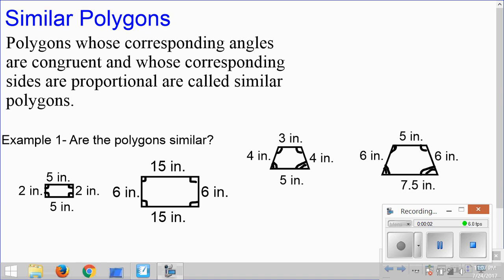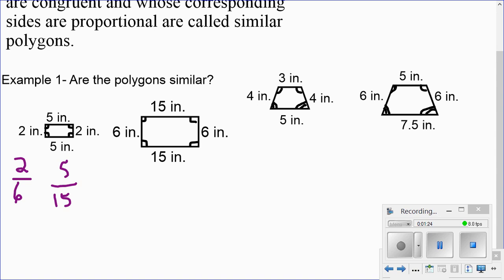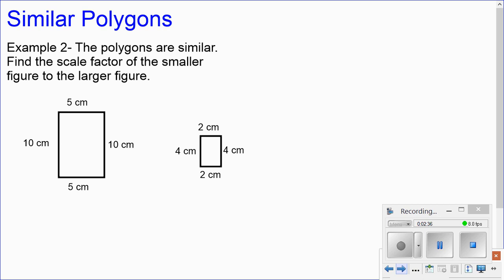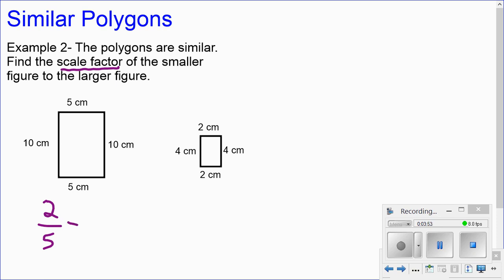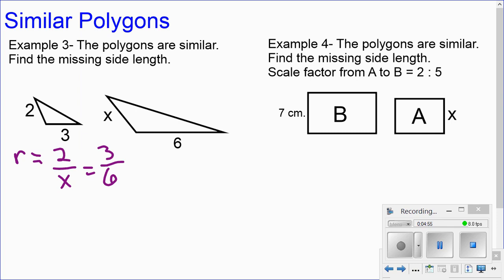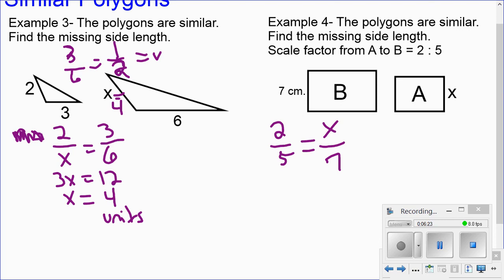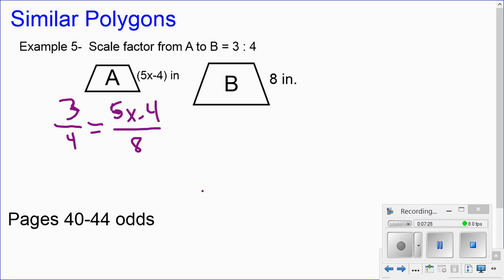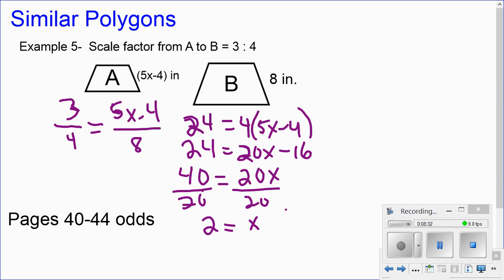similar polygons video